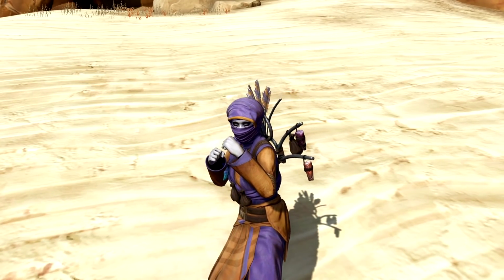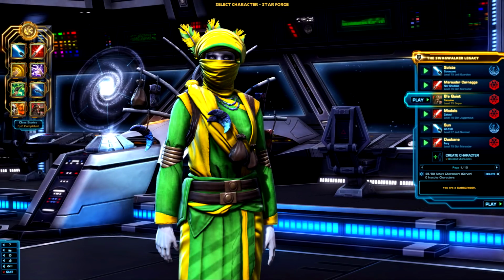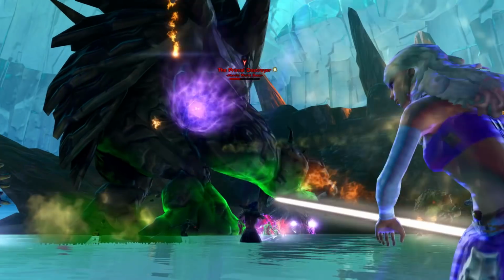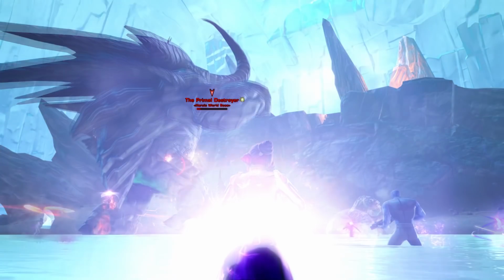SWTOR Feast of Prosperity Event 2021!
LIMITED TIME EVENT: The event has started! October 12 – November 2, 2021. The Feast of Prosperity event, sometimes known as the “Hutt Event”, “Feast Event”, “Fall Event”, or “Thanksgiving Event”, is a limited-time event in Star Wars: The Old Republic. This event only takes place once a year in the late fall. The event focuses on a gourmet feast being held by the Hutts as a charity event for the less wealthy of Nar Shaddaa. During the event you can earn some unique rewards including a a set of orange robes, some fun emotes and toys, a chef’s hat, and a lot of decorations. This event lets you cook gourmet dishes and deliver food to patrons as a droid in two minigames, as well as gather exotic ingredients in the open world and from World Bosses.

NEW Feast Trader’s Armor Set
NEW Roast Scyk Belly and Feast of Prosperity Poster decorations
No new quests
Reset is at at 5 AM PST (so that’s California time, in New York time it would be 8 AM EST)
Maybe the missing achievement will work? no info yet